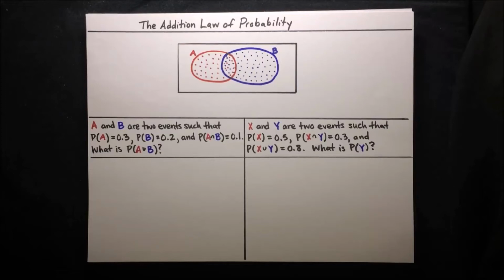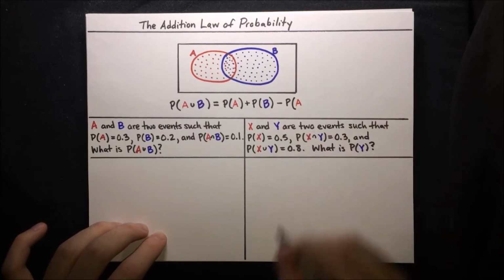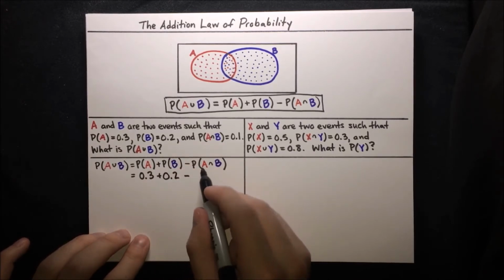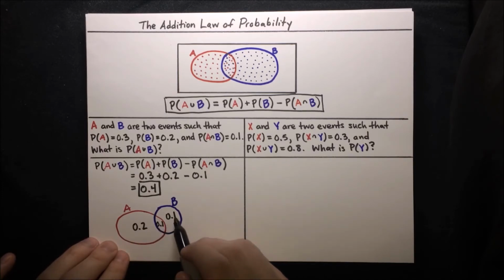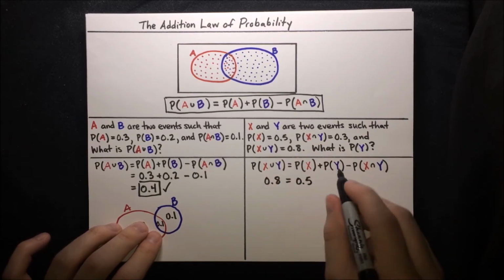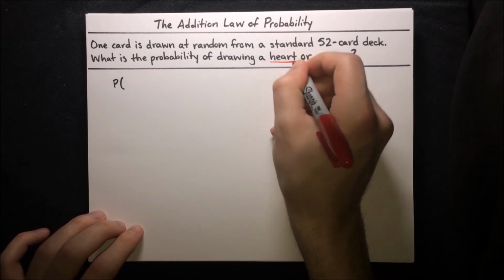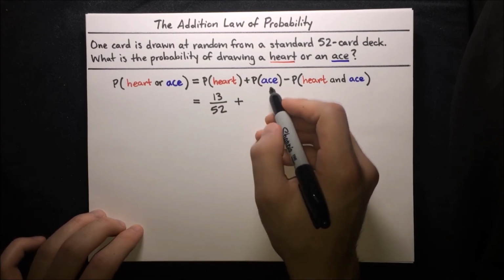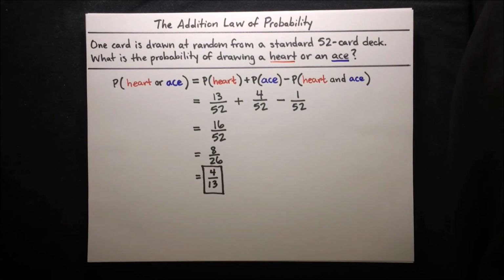The Addition Law of Probability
By MathAcademy.com. This video will teach you how to calculate probabilities using the addition law of probability.